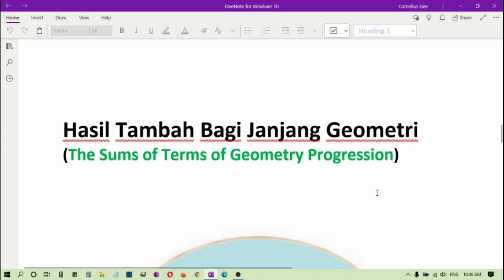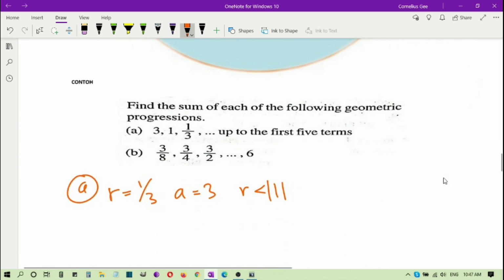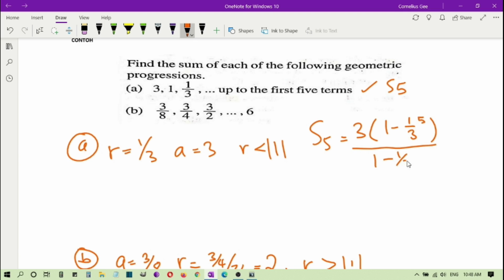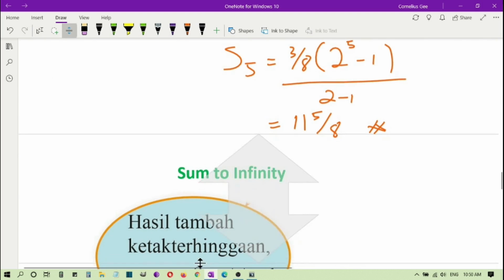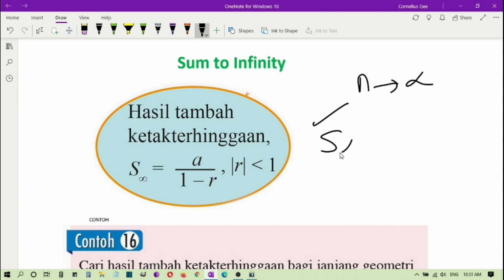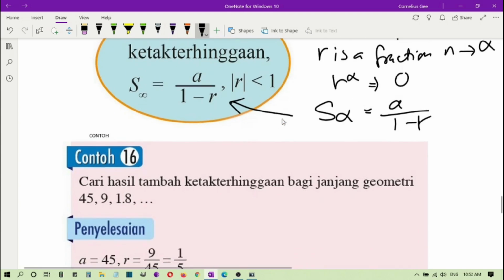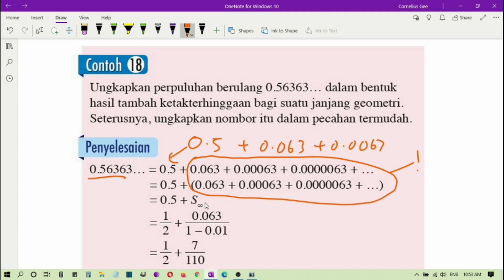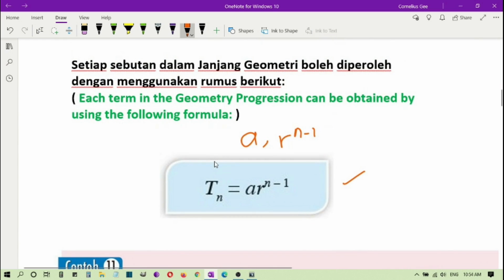F4 Amaths B5 GP Part2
F4 Amaths B5 GP Part2 - Geometric Progression, Sum of terms and Sum to infinity.